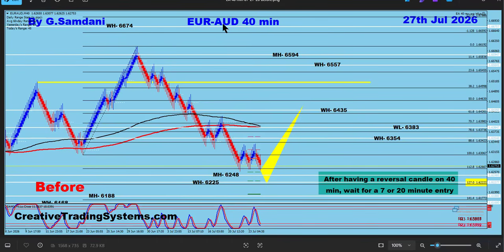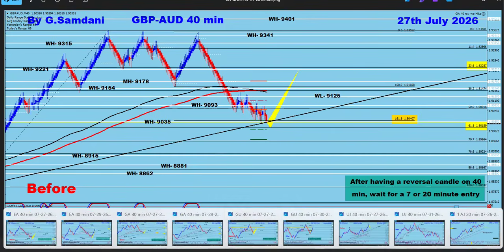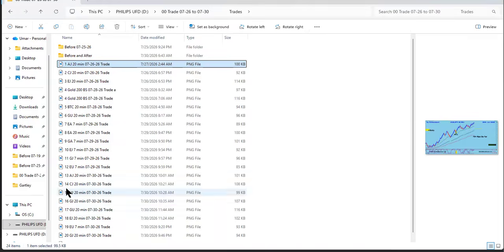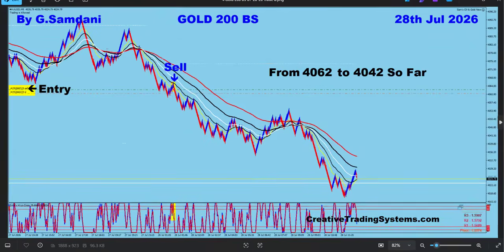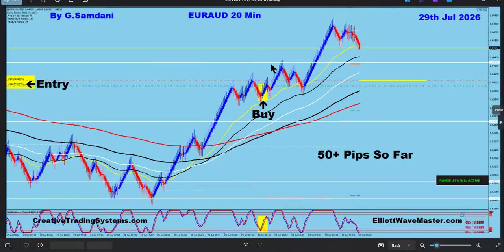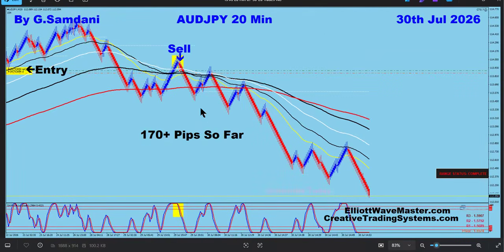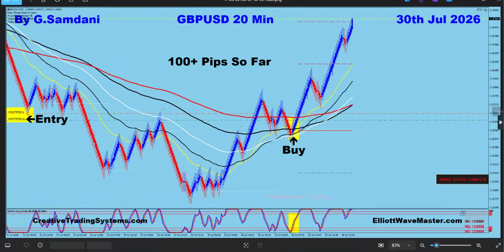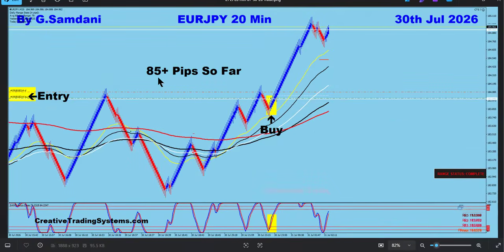How to Make 100s of Pips Consistently Every Week